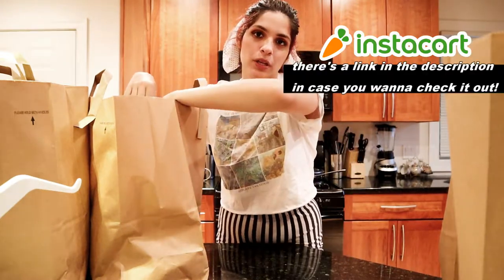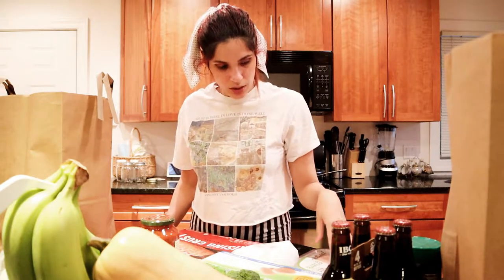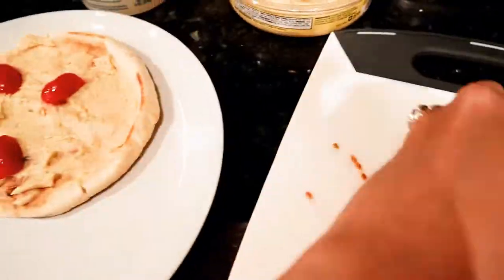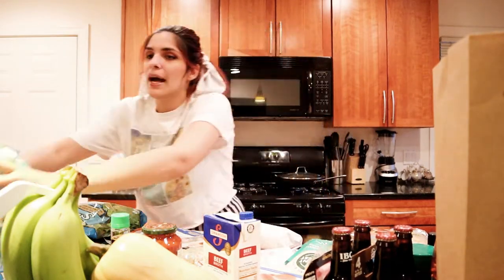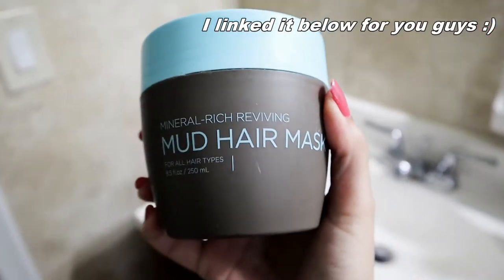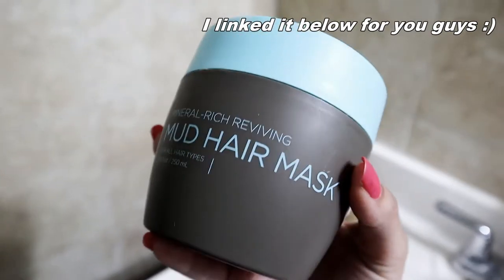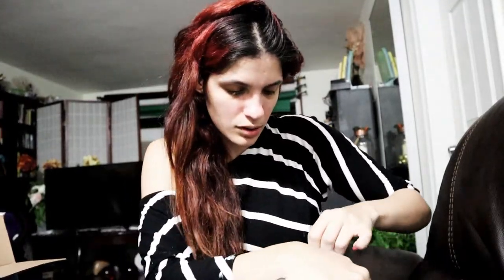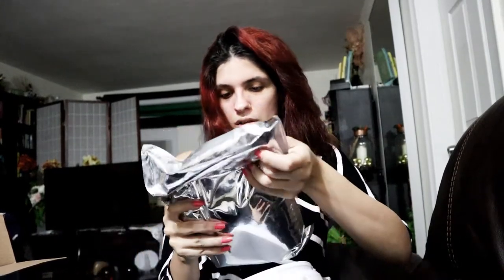GROCERY HAUL + My ONE-DAY TRIP to Florida!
This is a very chill at home video! hope you are having a good day.
MENTIONED
Save $10 on groceries CODE: BROTH2371F2
Save on Uber: anaelysbue